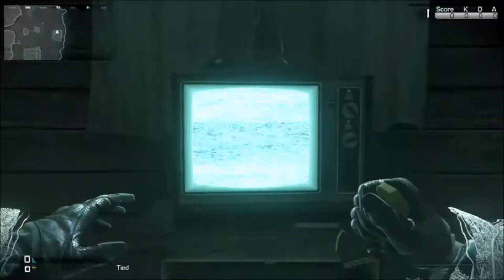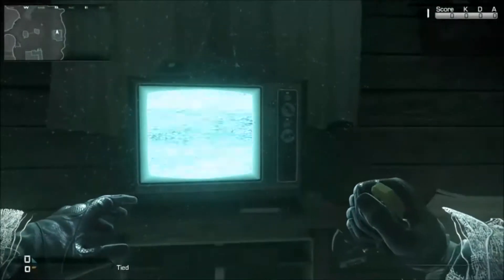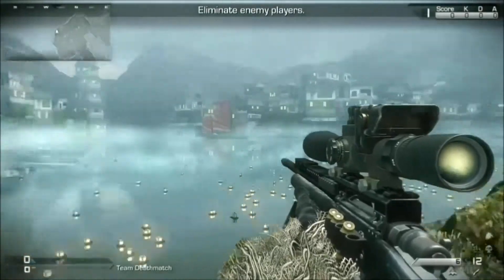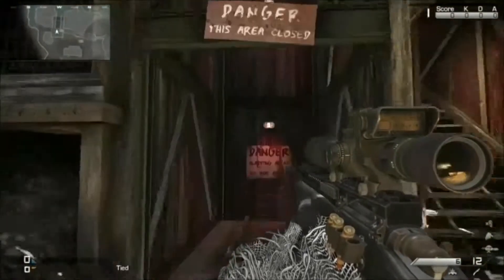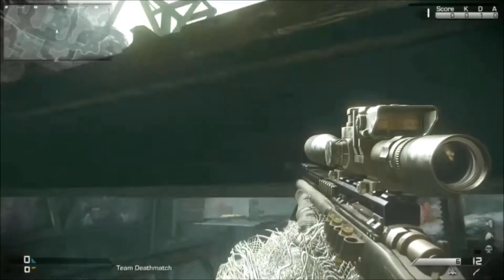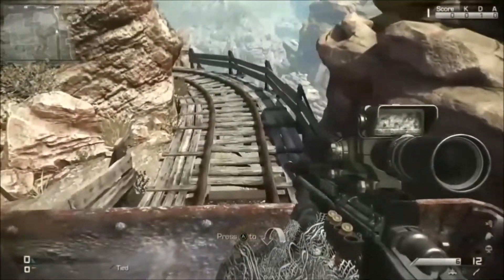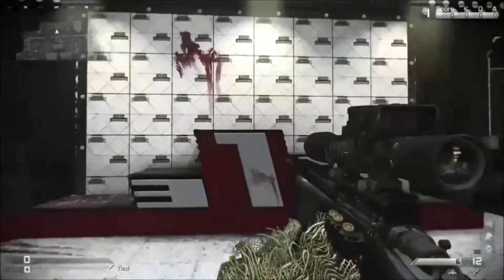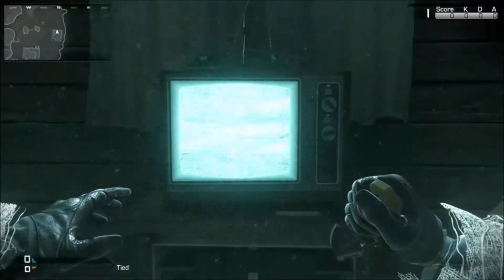Call Of Duty Ghost DLC Nemesis Scenery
Call Of Duty Ghost New DLC Nemesis look over of the Scenery. I'm sorry for the game clips being too fast.